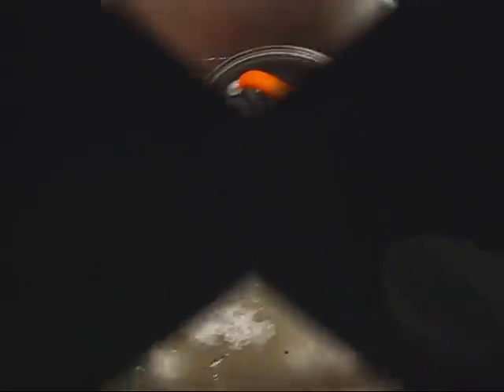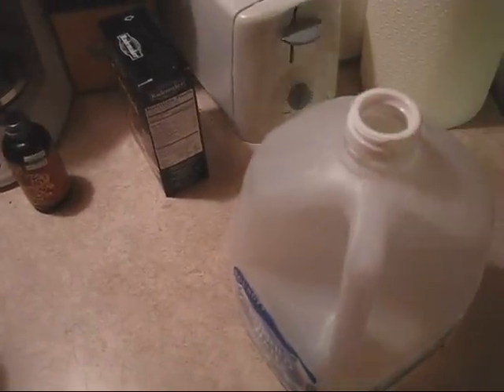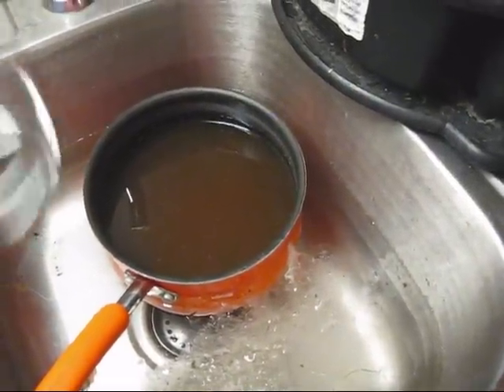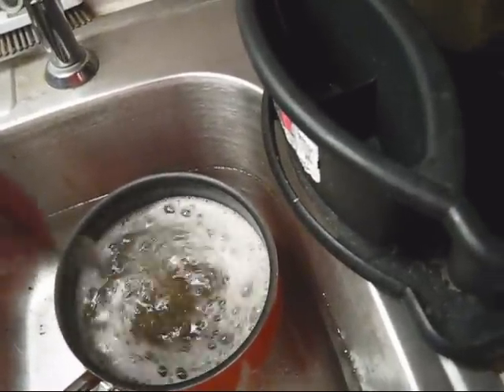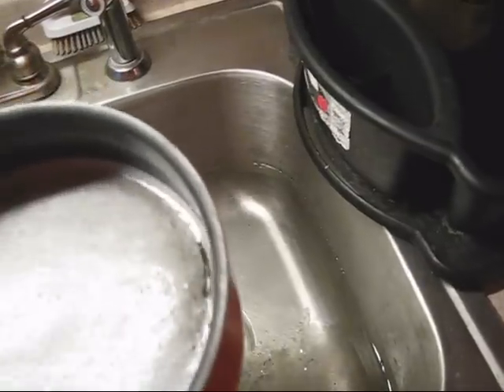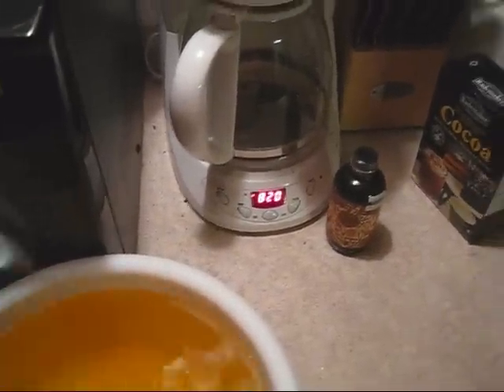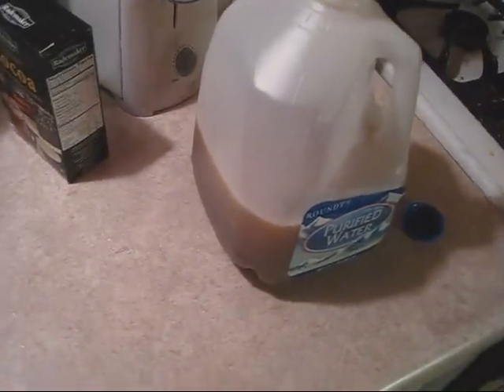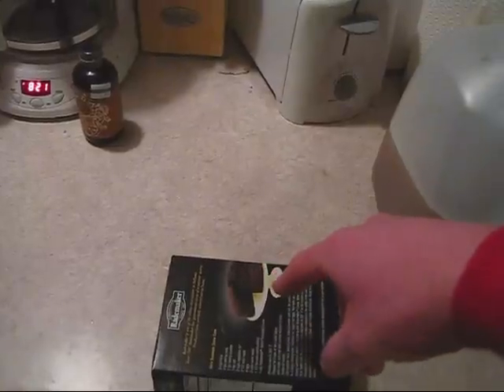How to make a yeast starter for beer brewing (part 2)- Brew Academy